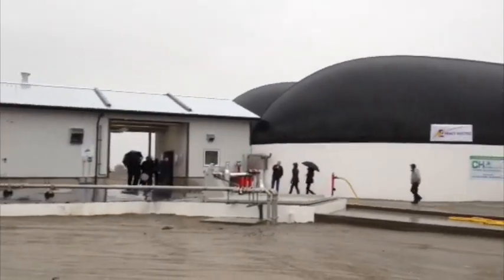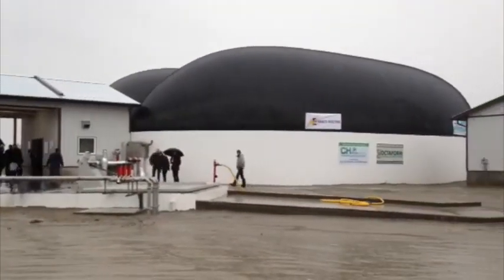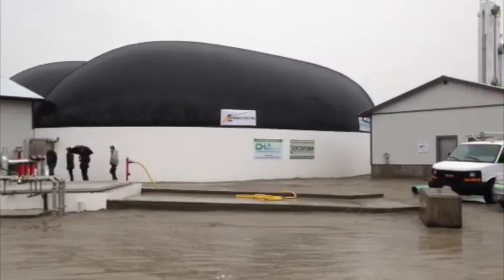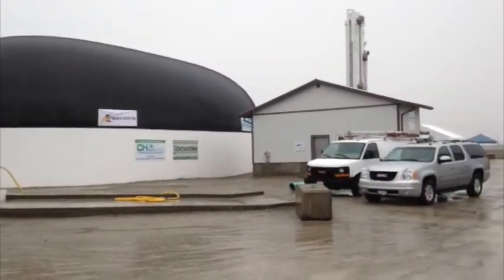Inside an anaerobic digester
Fortis B.C.’s Scott Gramm explains how an anaerobic digester works to produce methane, which is fed into its natural gas system. The digester, located in Delta, is the first on a family farm.